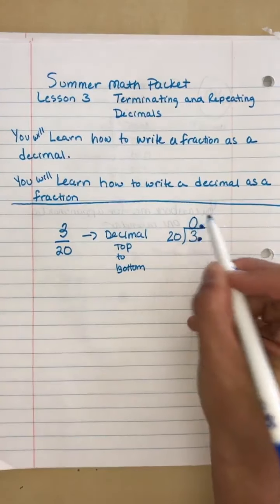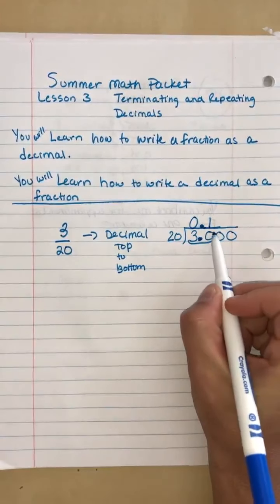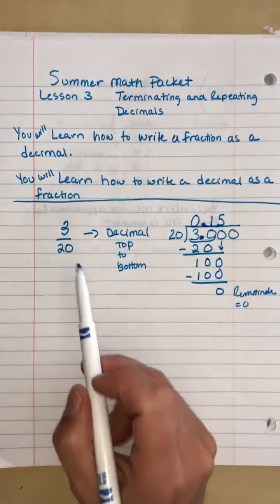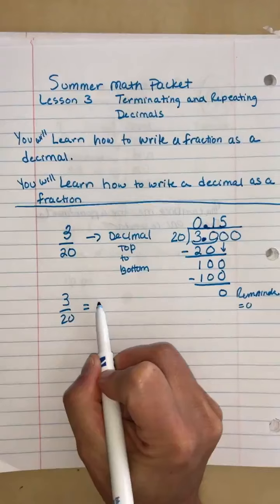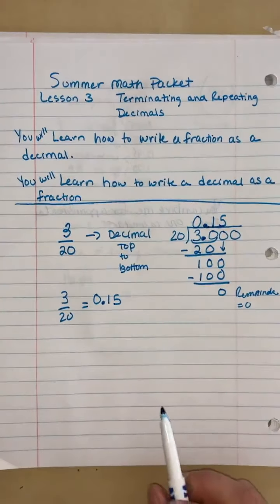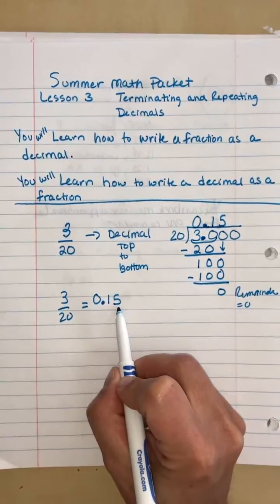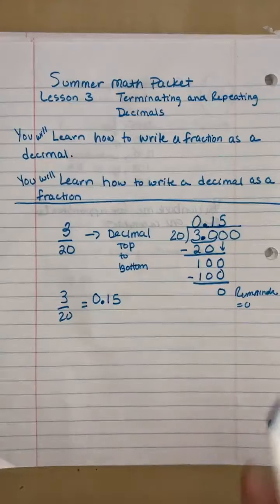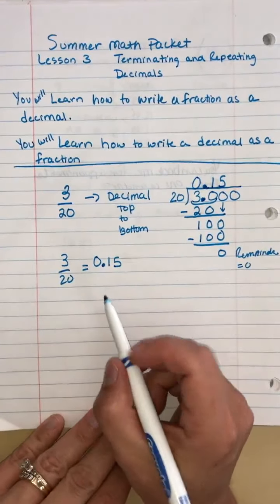Summer Math- Lesson 3- Terminating and Repeating Decimals